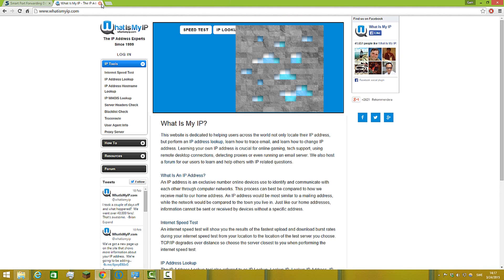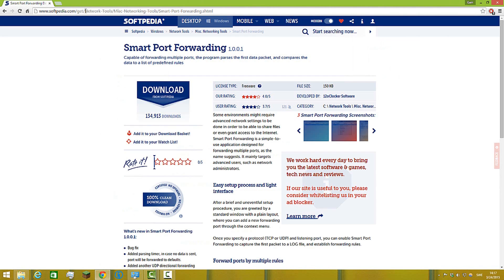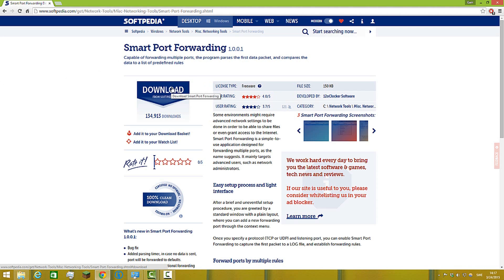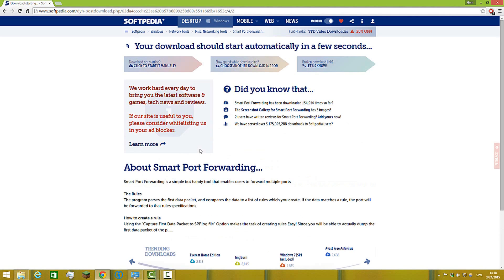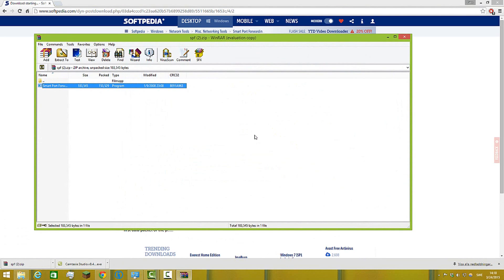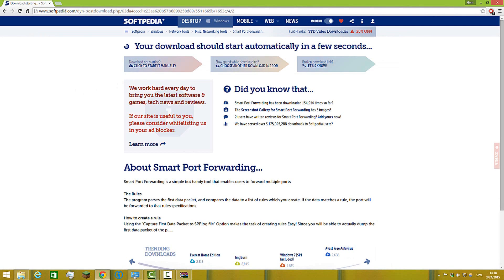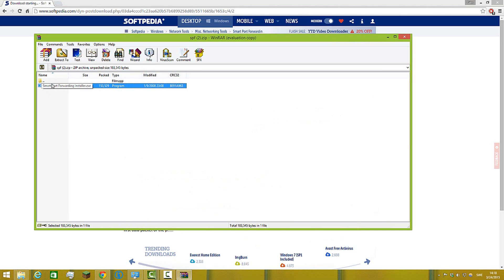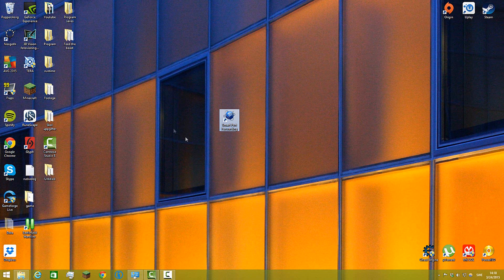Battlefield Hardline 3659 UDP easy fix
Keep in mind that this solution worked for me but that doesn't mean it has to work for you. But i hope it helps you =)